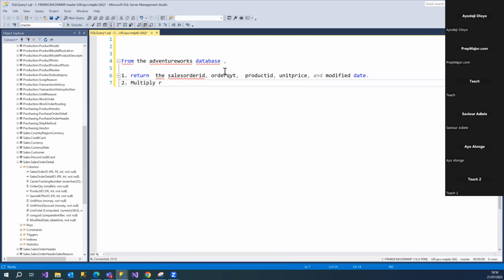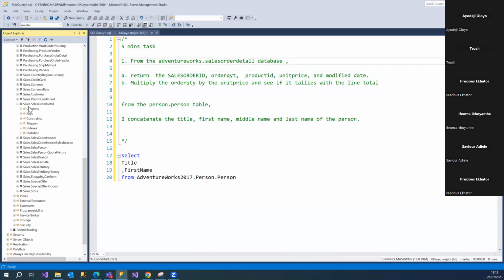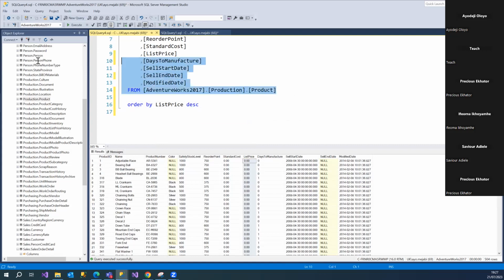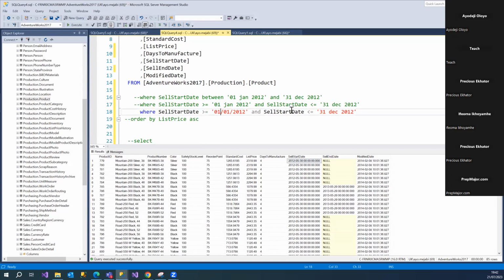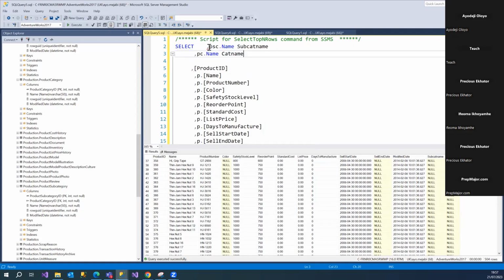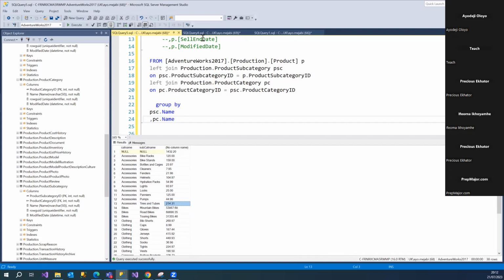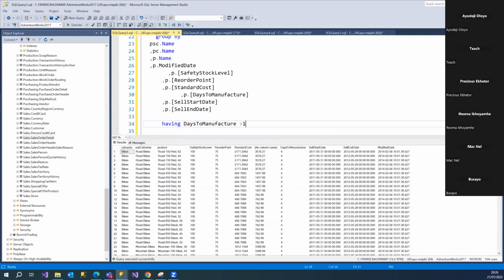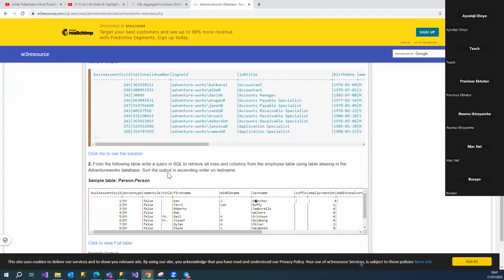SQL 2 - Where, Group By, Having and Order by Clauses